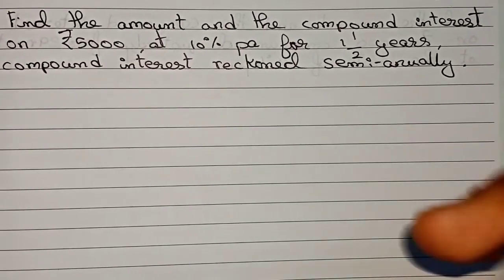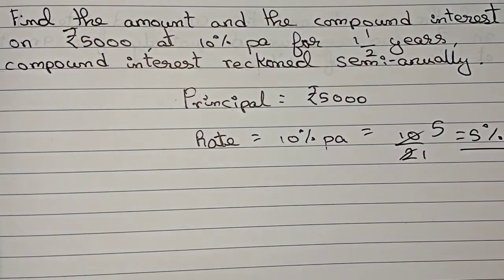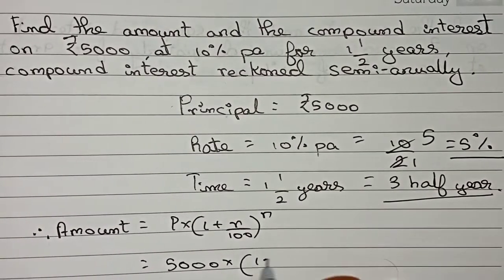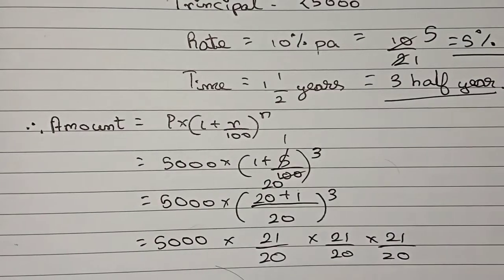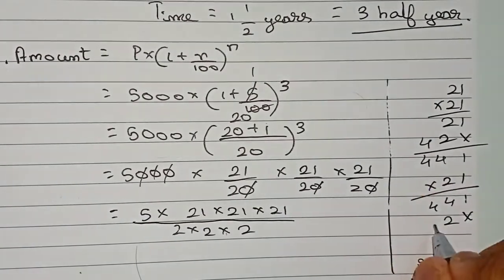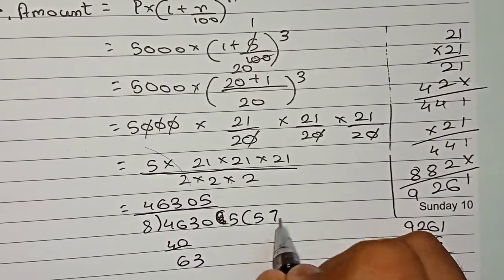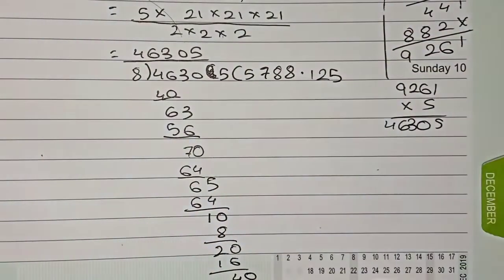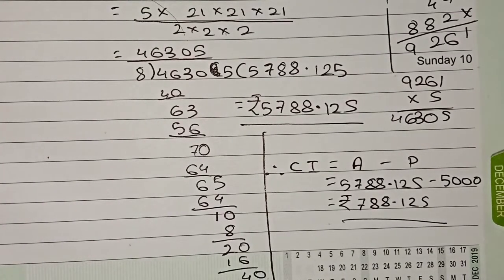Find the amount and the compound interest on ₹5000 at 10% pa for 1½ years compound interest…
Find the amount and the compound interest on ₹5000 at 10% pa for 1½ years compound interest reckoned semi annually.